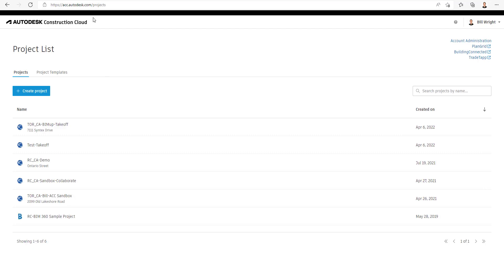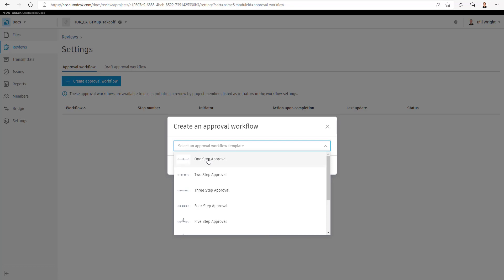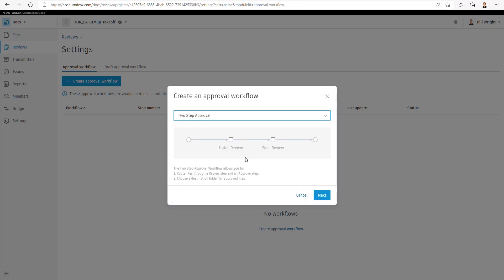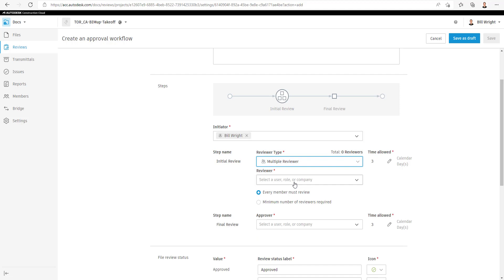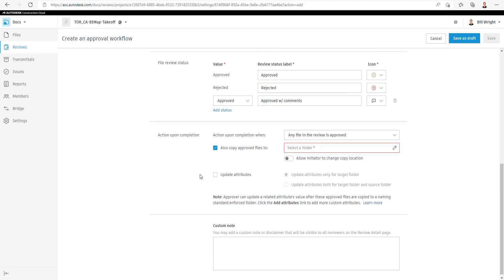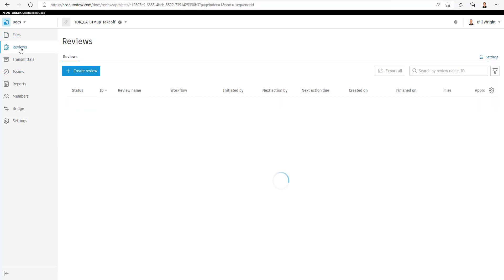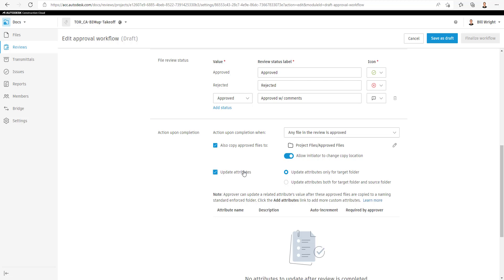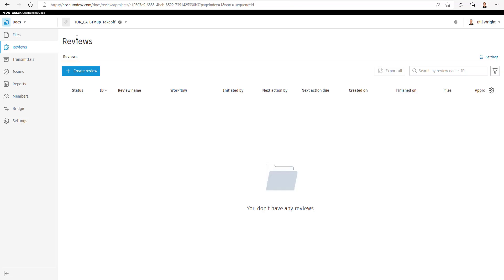Autodesk Construction Cloud: Creating an Approval Workflow Template for Reviews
In this video, you will learn to create, edit, and manage approval workflows, as well as initiate and complete reviews. The approval workflow feature enables document managers to facilitate, control, and automate the distribution of files to project members. Members designated as "Reviewers" can then review and comment on the files, and members designated as "Approvers" can give final approval for the documents to be used.